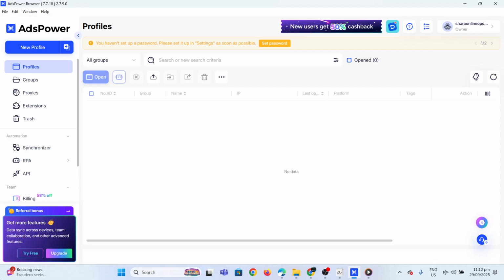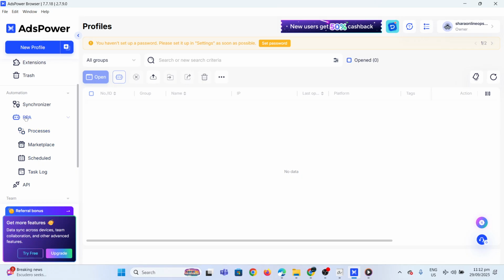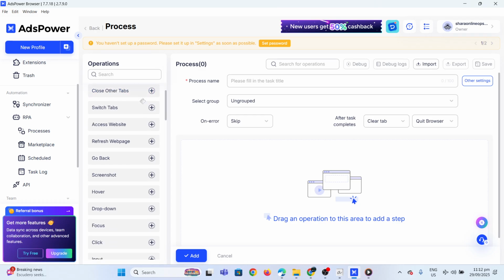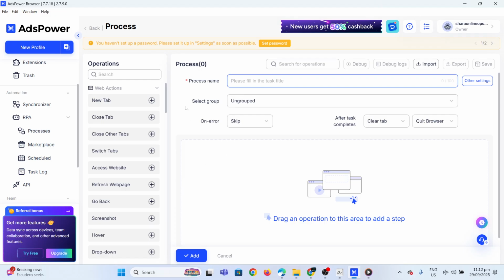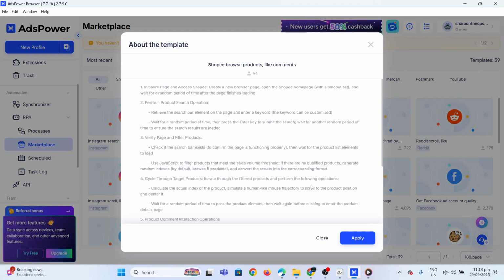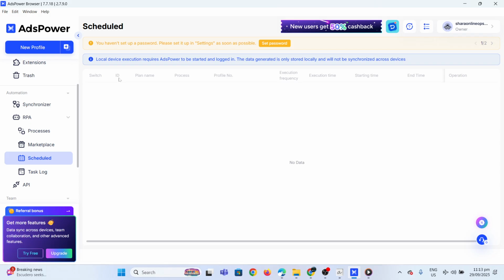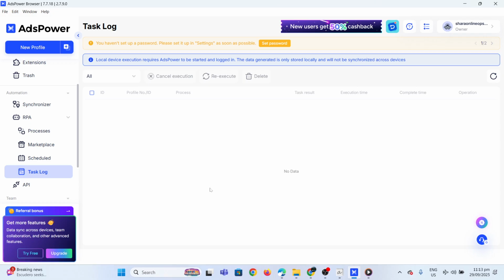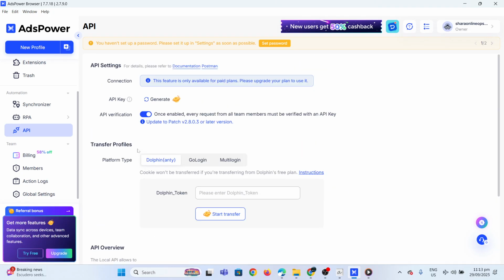How to Use AdsPower RPA Automation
Want Ads Power? They even give you free browser profiles. the link is here :

USE CODE:   aBfppw